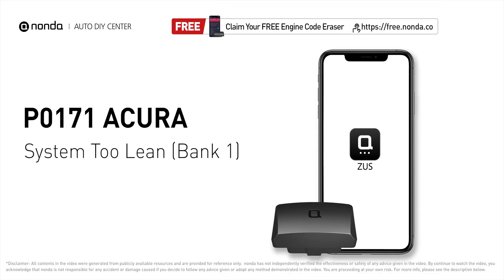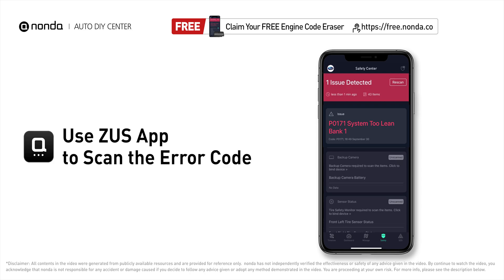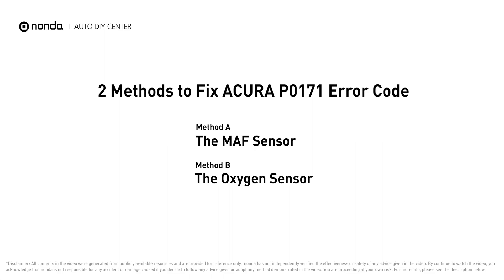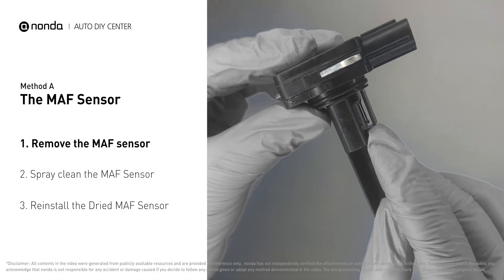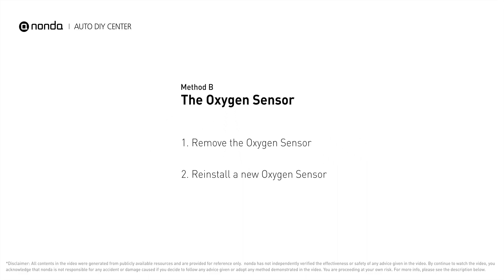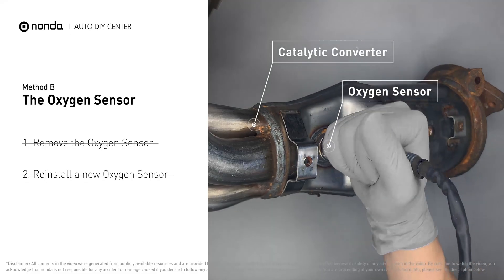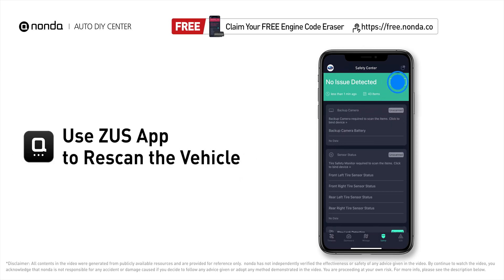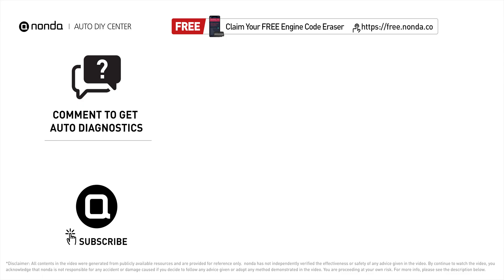How to Fix ACURA P0171 Engine Code in 3 Minutes [2 DIY Methods / Only $8.37]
Claim your FREE engine code eraser

This video shows you How to Fix Engine Code ACURA P0171 in the easiest, quickest, and cheapest way. 2 practical solutions to fix the ACURA P0171 error code. 2 simple DIY solutions to repair ACURA P0171.

Engine Code ACURA P0171: System Too Lean (Bank 1). The fuel system is running weak or a vacuum leak exists near the engine. Engine Code ACURA P0171 means that the engine air-fuel mixture is too lean. It indicates that the Bank 1 of your car has too much air or not enough fuel.

Fix Engine Code ACURA P0171 Easy DIY Method A | The MAF Sensor

Fix Engine Code ACURA P0171 Easy DIY Method B | The Oxygen Sensor

0:00 What is ACURA P0171
0:41 Method A - The MAF Sensor
1:10 Method B - The Oxygen Sensor
1:55 Claim a FREE Engine Code Eraser